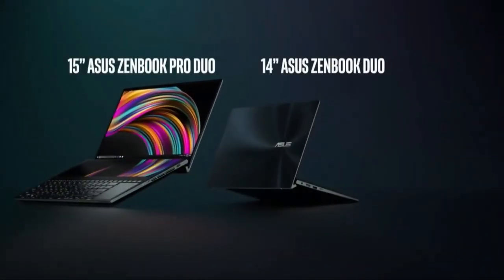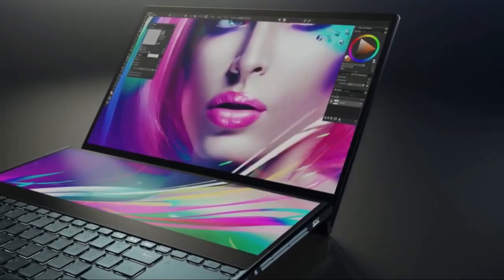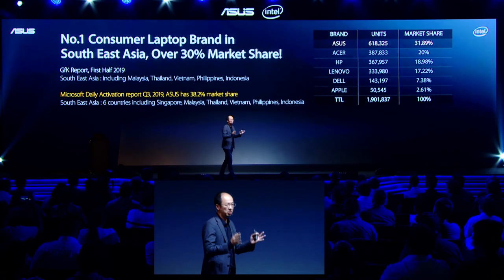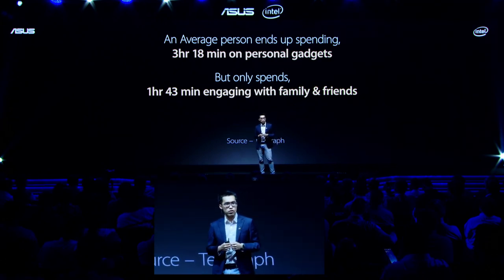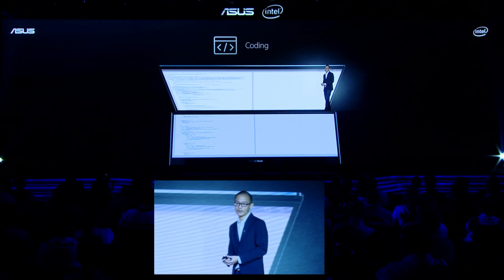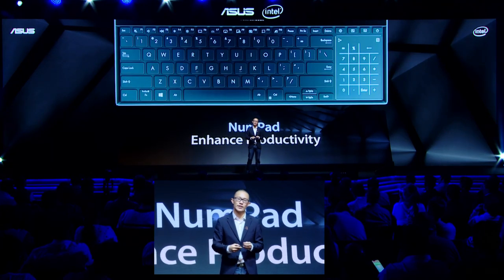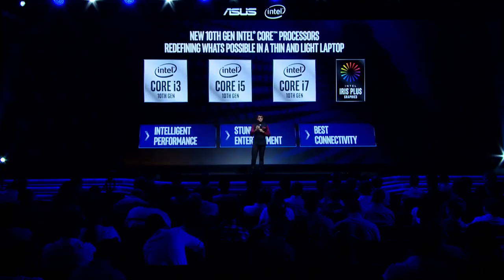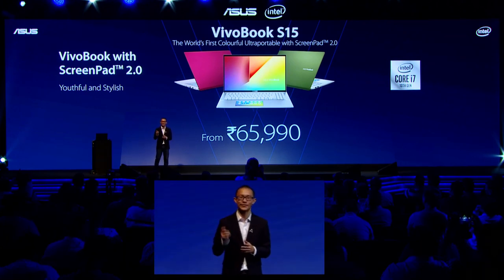ZenBook Duo Launch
Witness the Laptop of Tomorrow, Today!